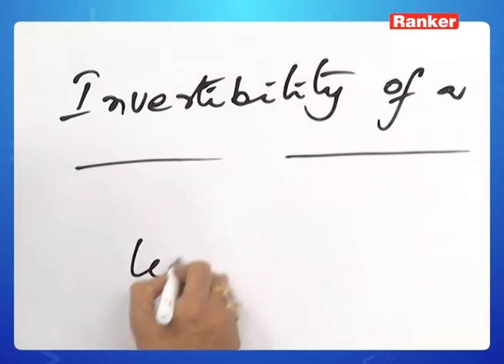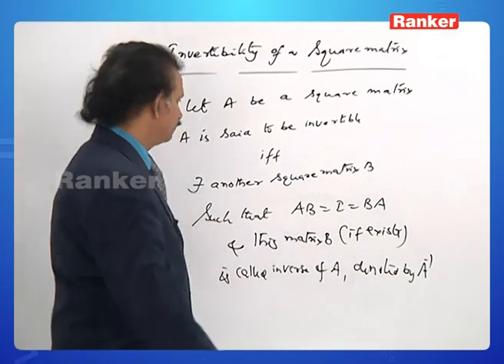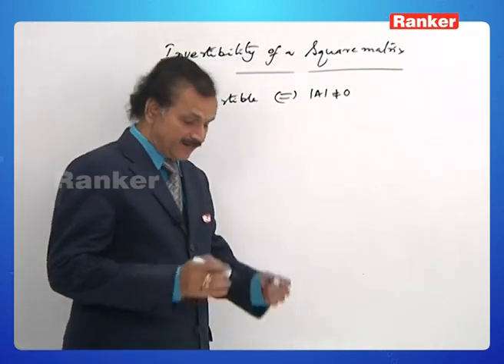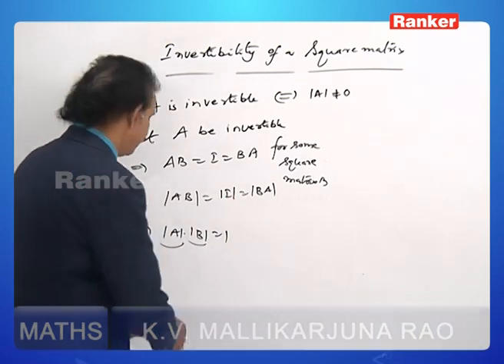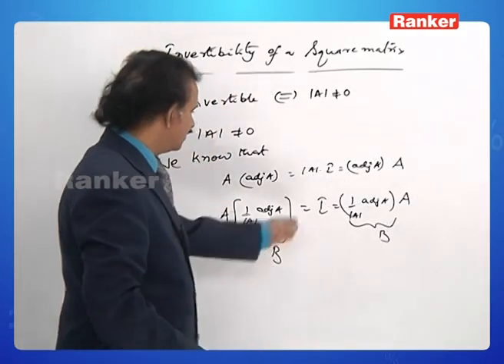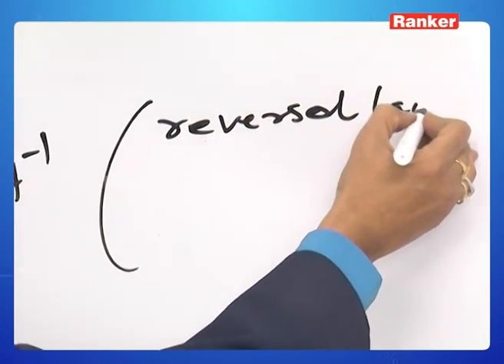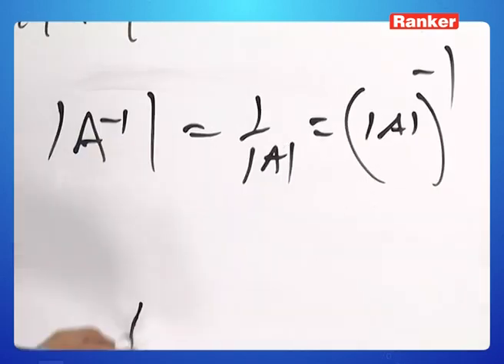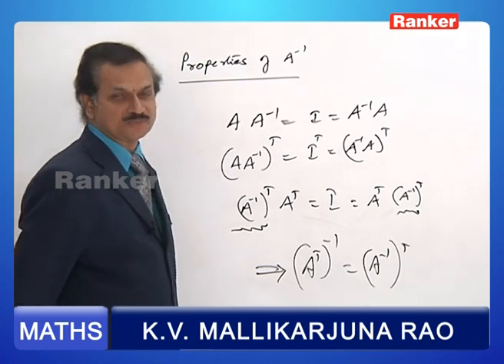INVERSE OF A MATRIX, Mathematics by K.V.Mallikarjuna Rao sir | part 1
In this video Rank of a INVERSE OF A MATRIX related to mathematics is explained by K.V.Mallikarjuna Rao sir which are best videos for the preparation.

Rankers Learning
Street No:12, Himayath Nagar,
Hyderabad - 500029